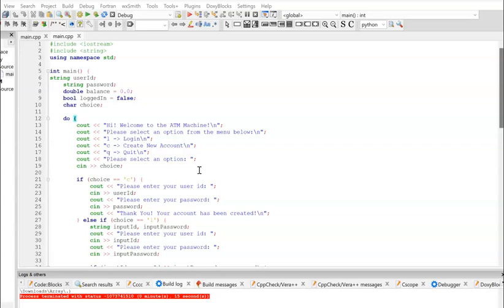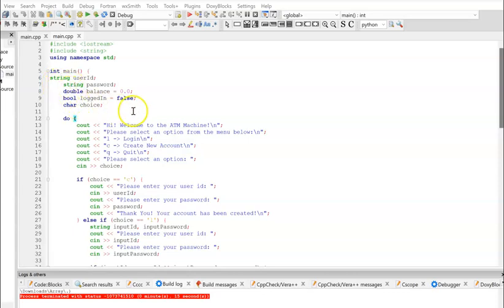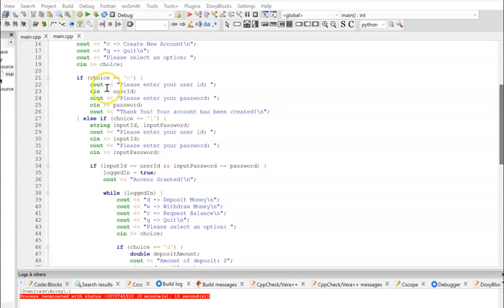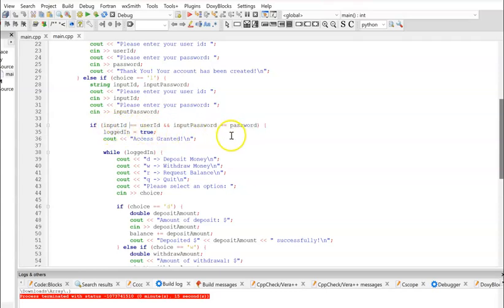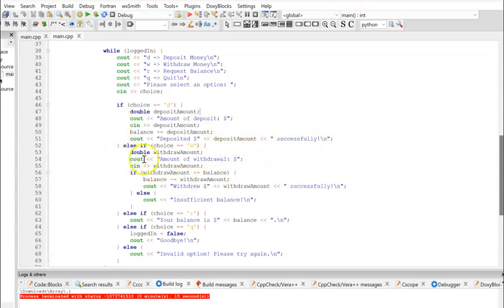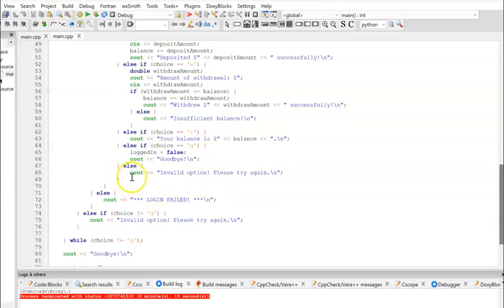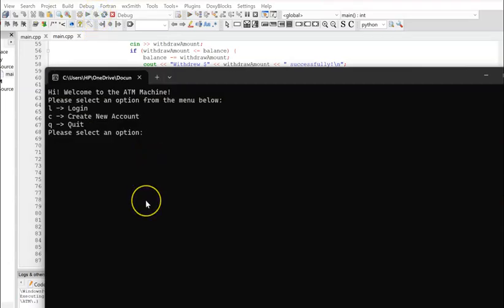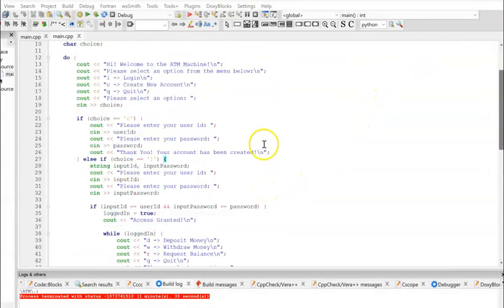code for ATM machine in c++